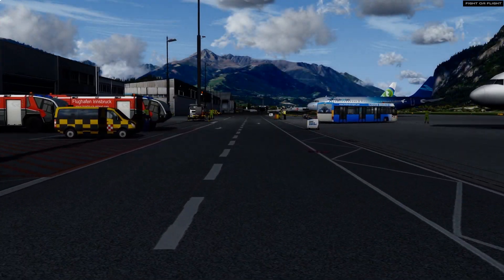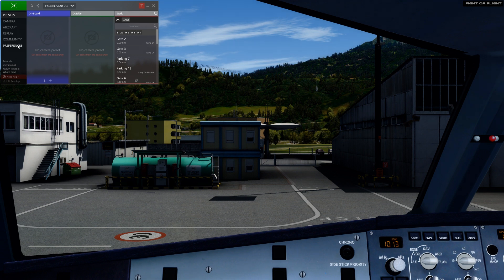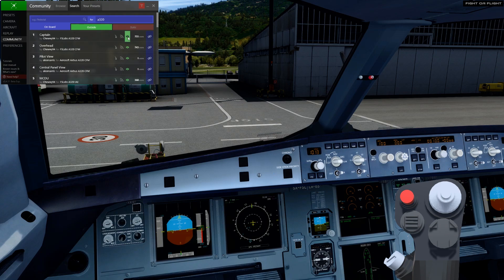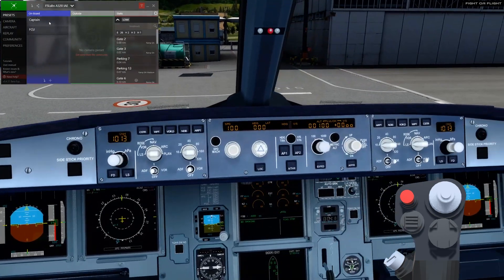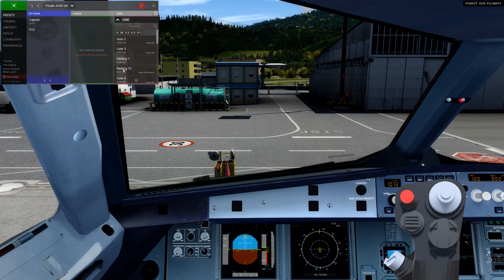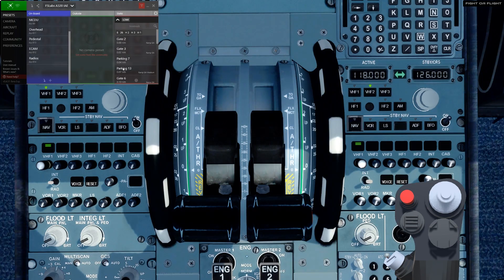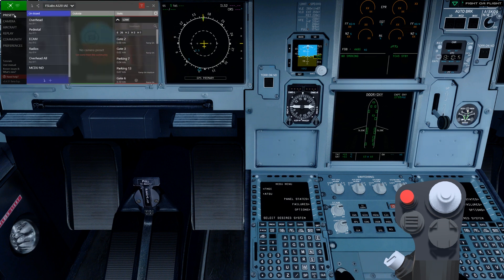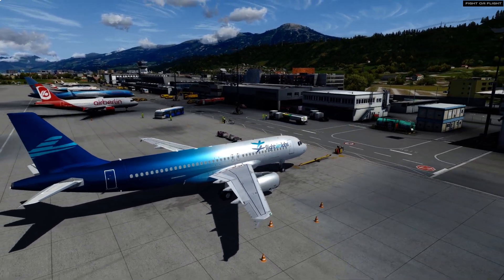Chaseplane: Getting Started. (The Ultimate Camera Addon) [FSX/P3D/FSLabs A320X]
Join me as I take a look at the latest version of Chaseplane with Prepar3D v4.1 and the FSLabs A320x